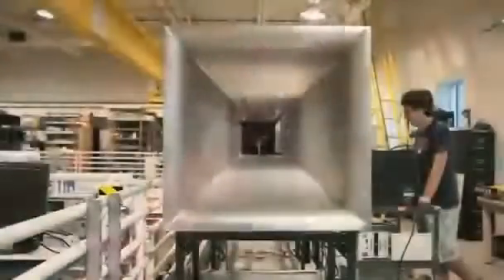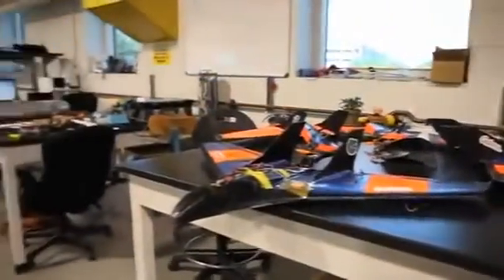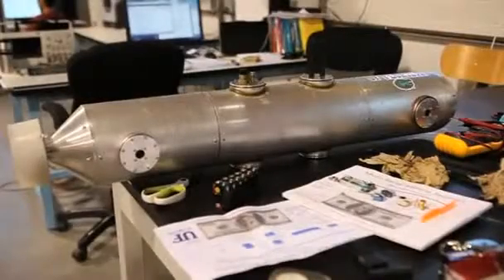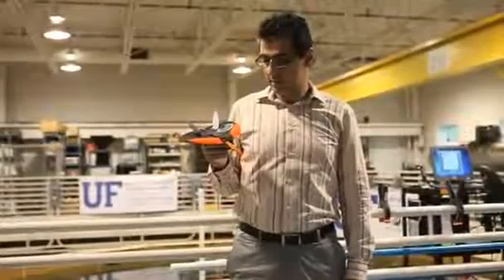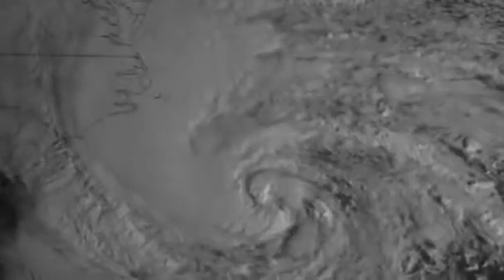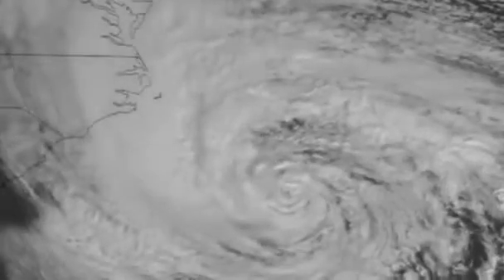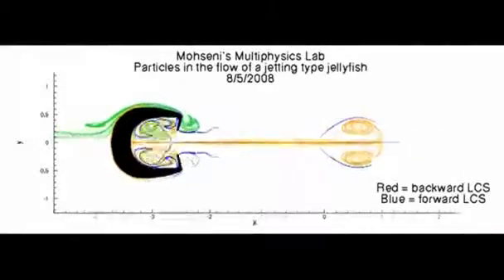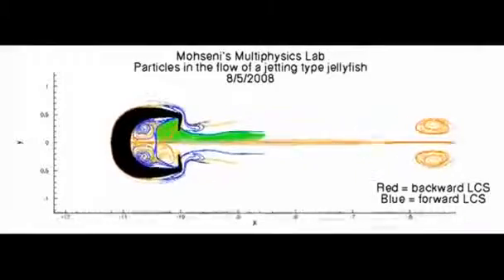One year after Sandy, mini drones seen as storm warning solution